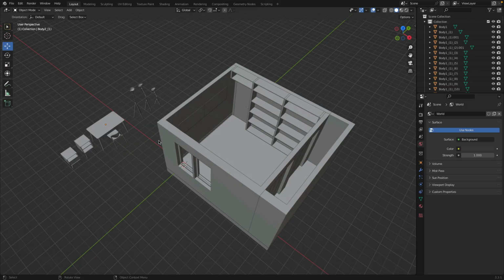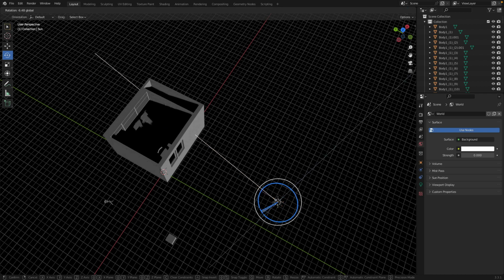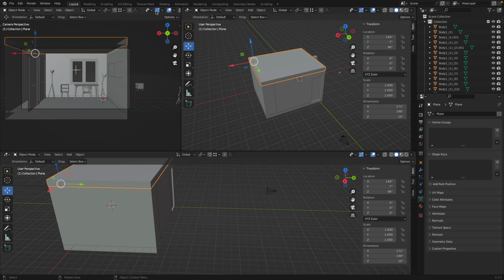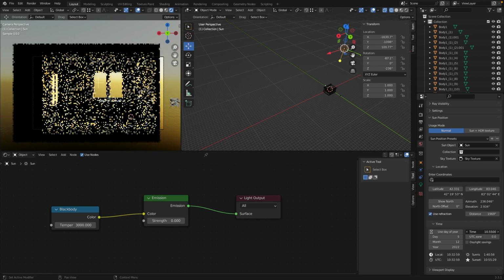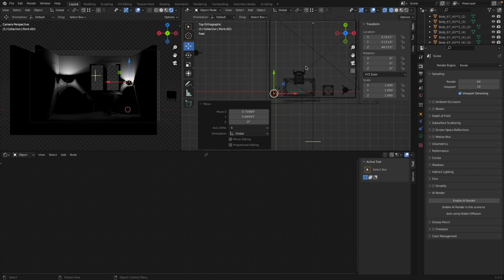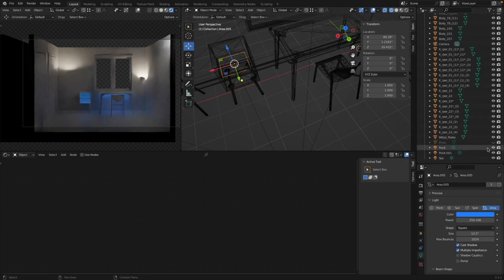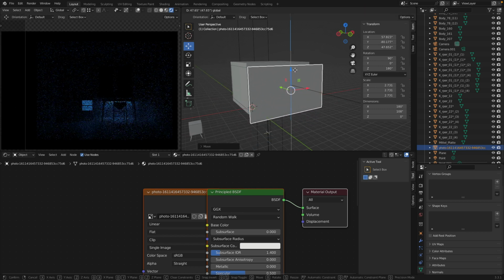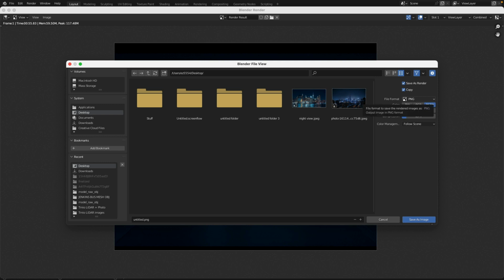Exploring illumination techniques of a small studio space